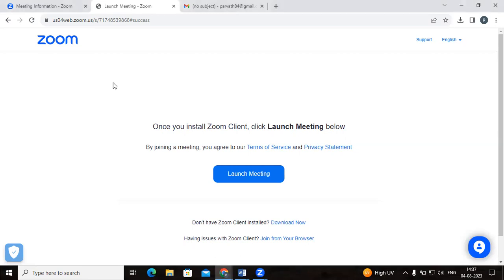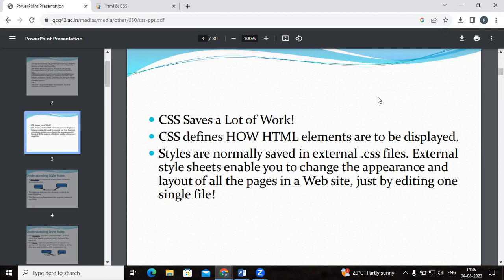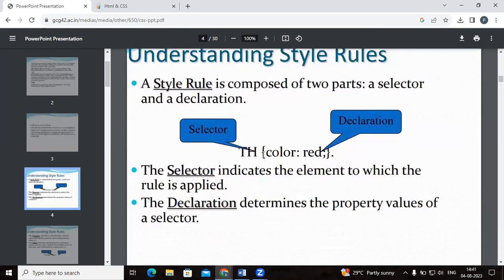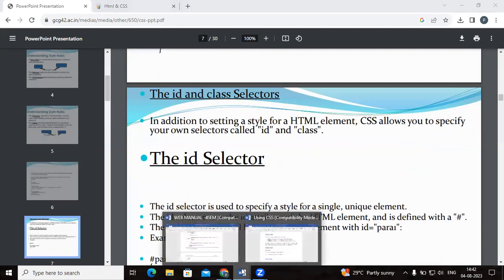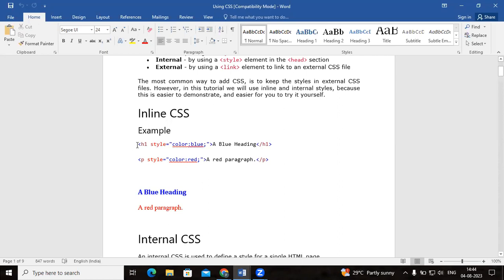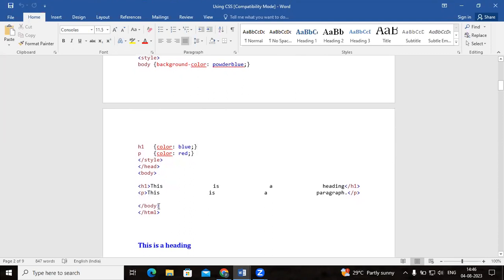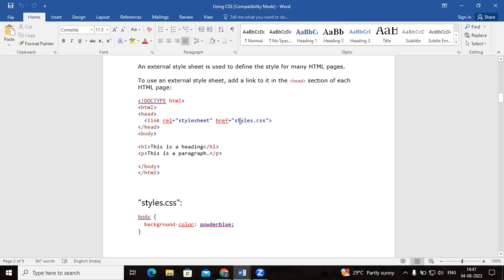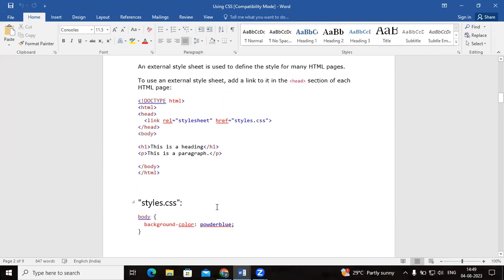Web Technology Theory